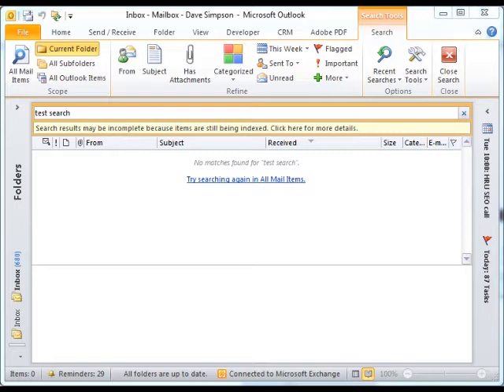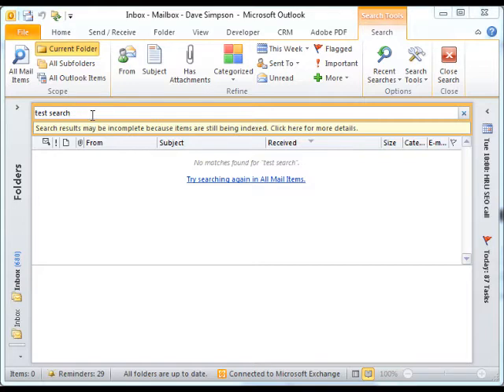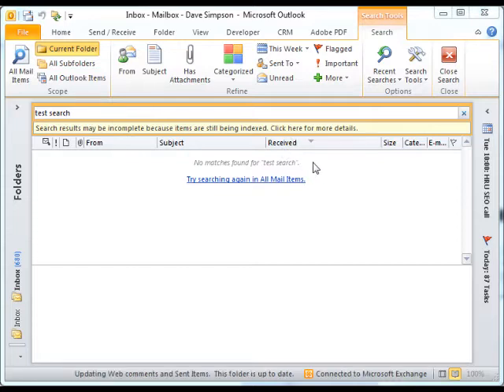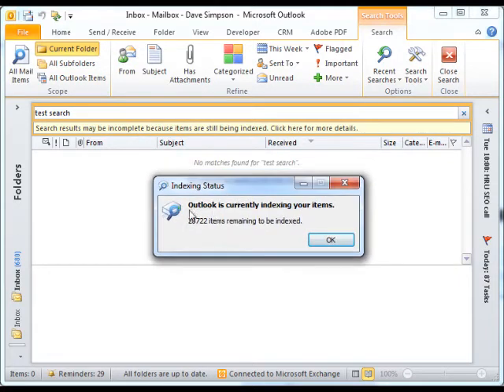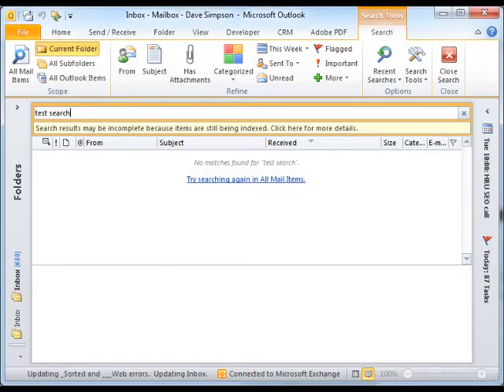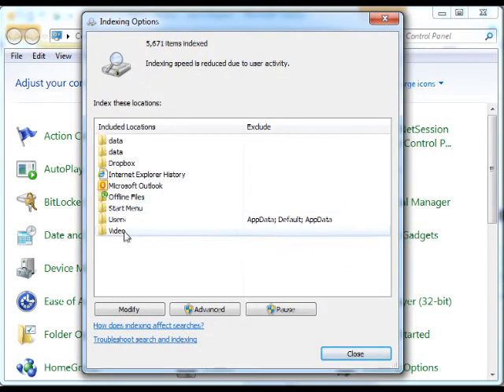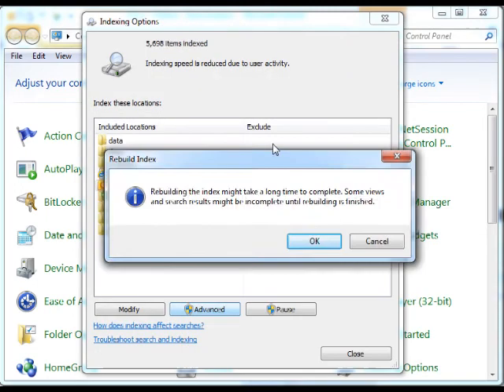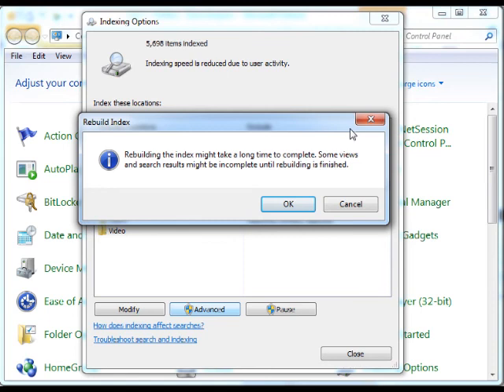Tasty Tip: Outlook Search Hung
Got the error: "Search results may be incomplete because items are still being indexed"? Find out here how to get around that and fix search in Outlook.